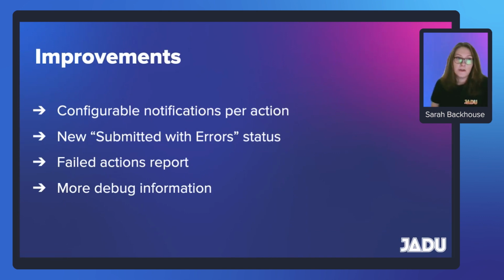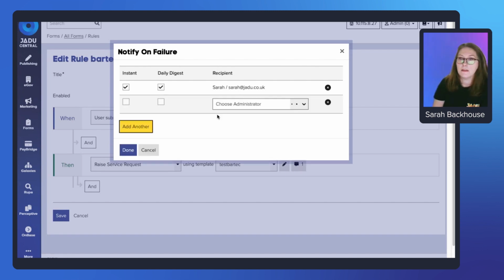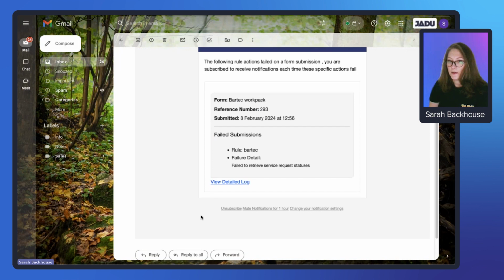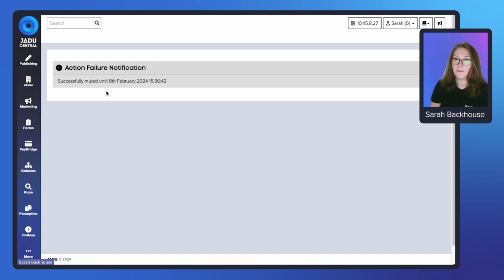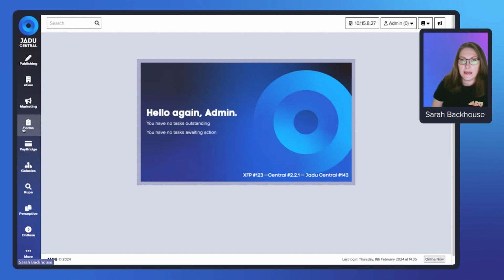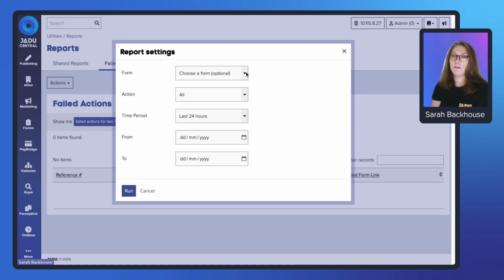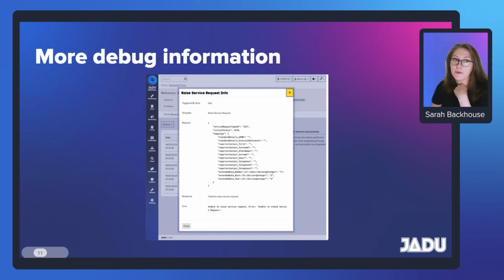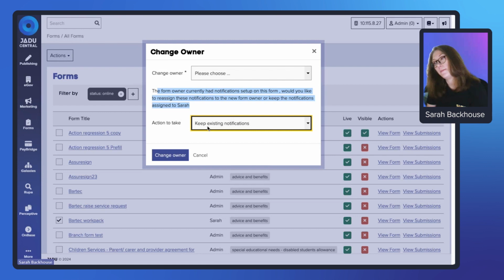Solution Showcase: Form action failure notifications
With Sarah Backhouse, Head of Product, Jadu.